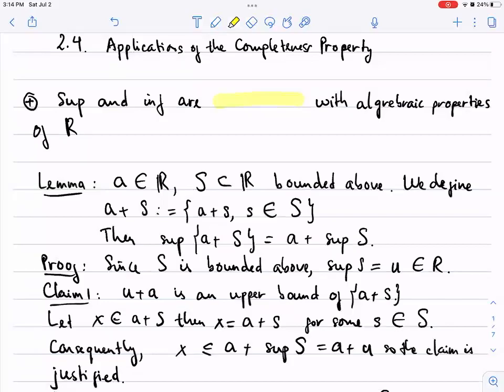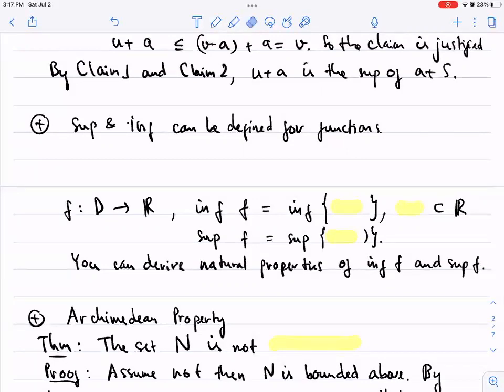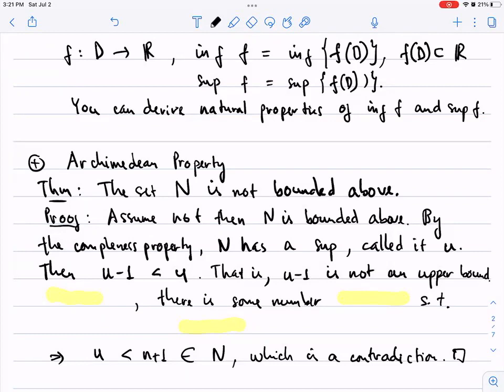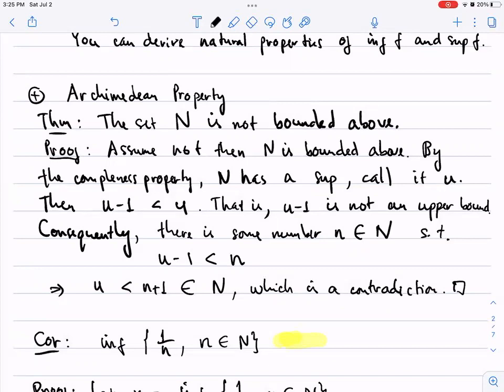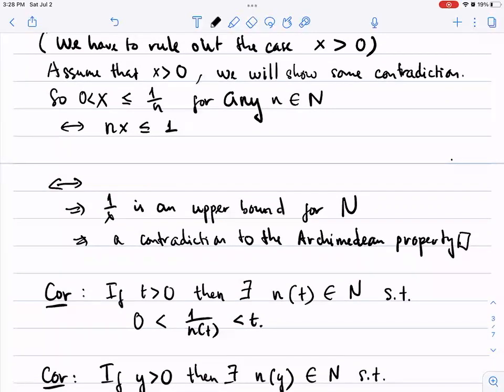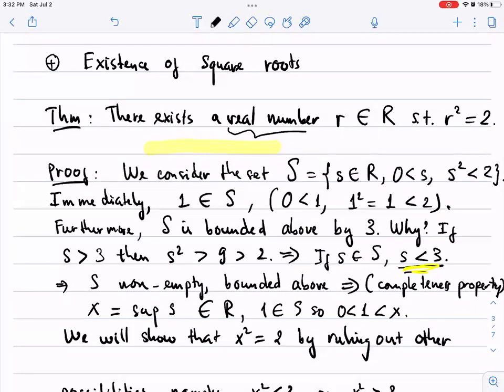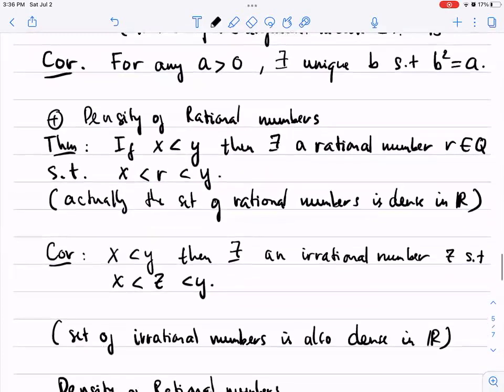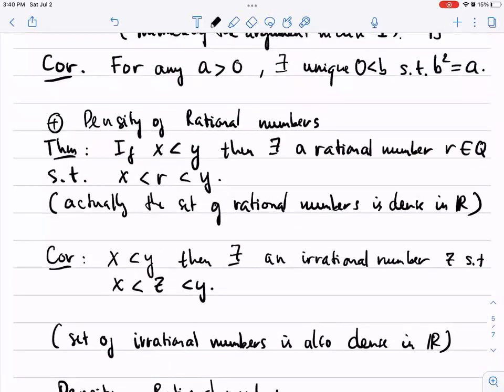4350: Applications of the Completeness Property